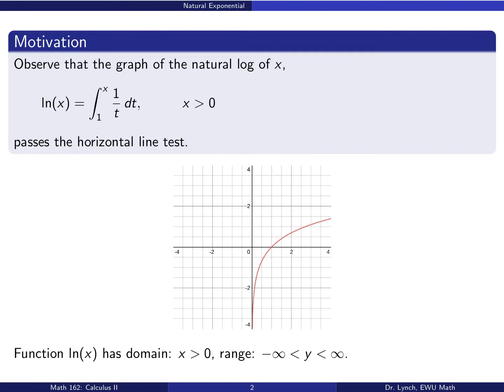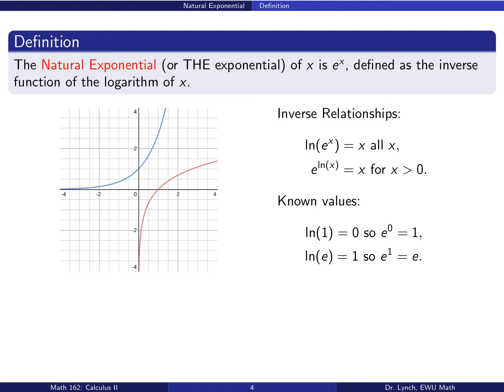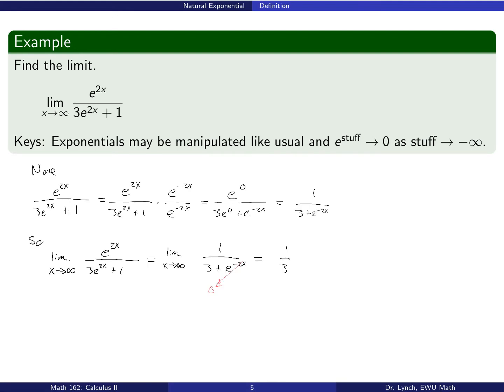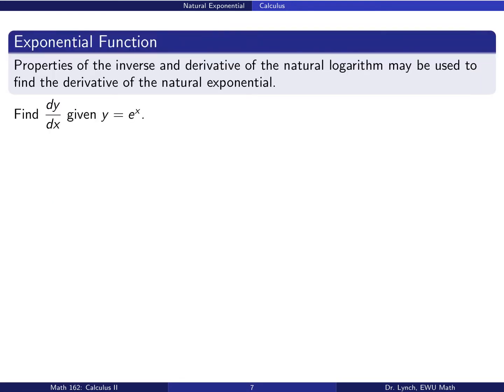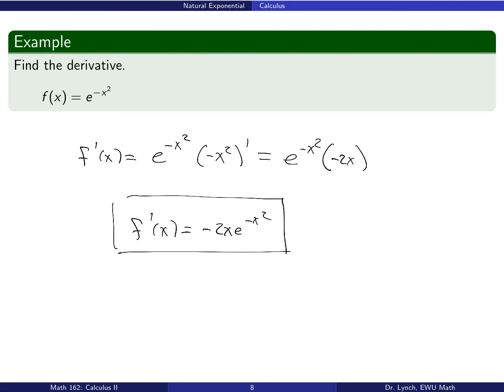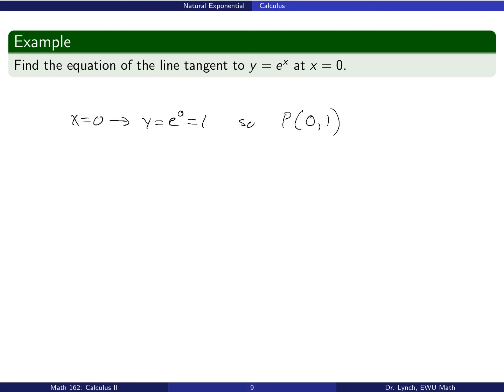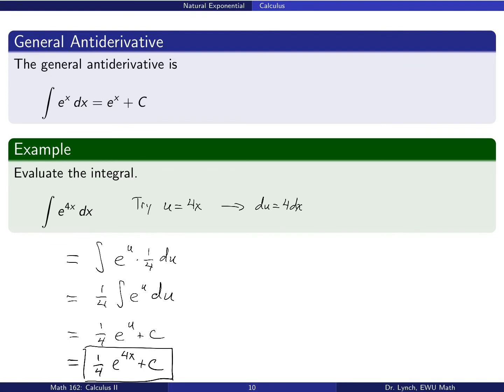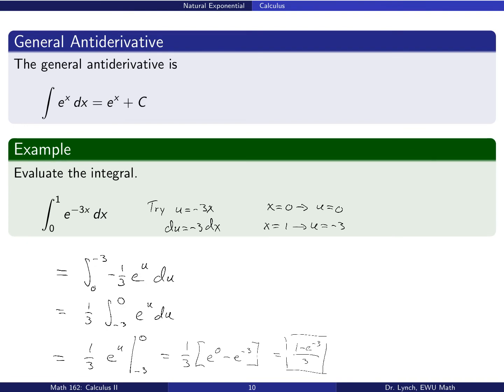EWU Math 162: Logarithms, Exponentials, and Other Inverse Functions - The Natural Exponential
Beginning with the observation that the natural logarithm of x is a one-to-one function, we define the natural exponential of x as the corresponding inverse function.  We explore properties of the natural exponential, including derivatives and antiderivatives.